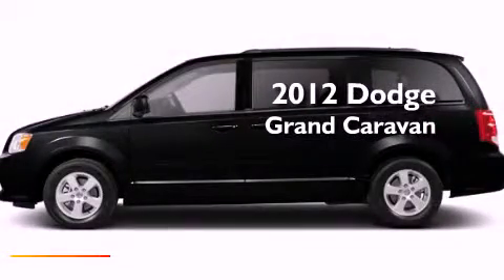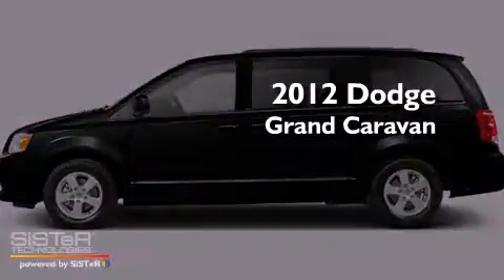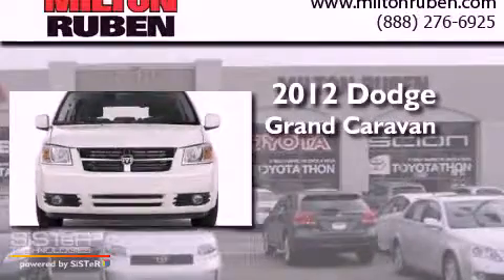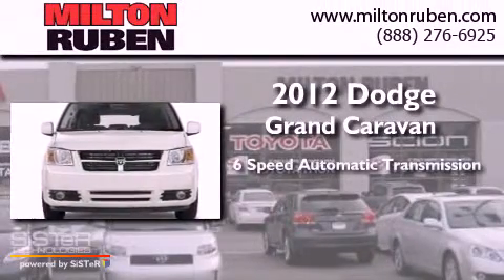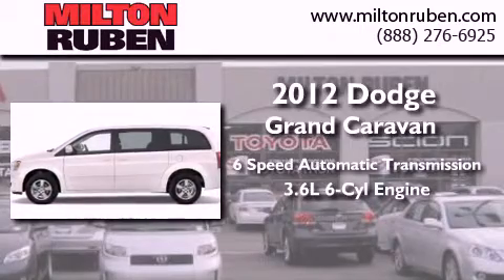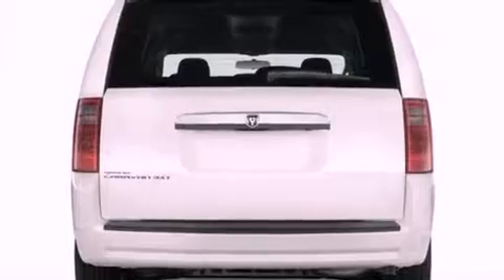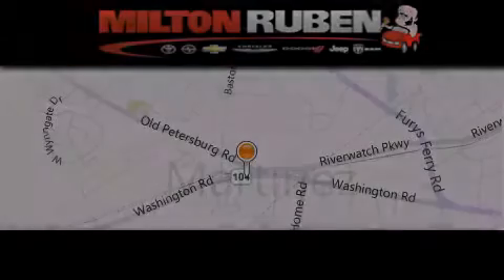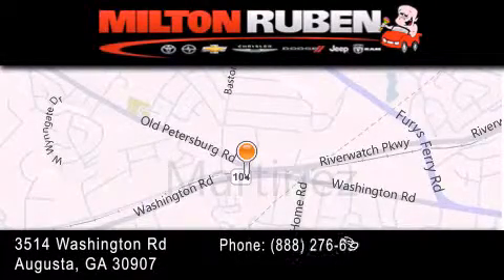2012 Dodge Grand Caravan Hephzibah GA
Year : 2012
 Make : Dodge
 Model : Grand Caravan
 Engine : 3.6L V6 DOHC 24V
 Trans . : Automatic
 Exterior : Brilliant Black Crystal Pearl

 Interior : Black/Light Graystone
 Stock : C1280

 2012 Dodge Grand Caravan Augusta GA